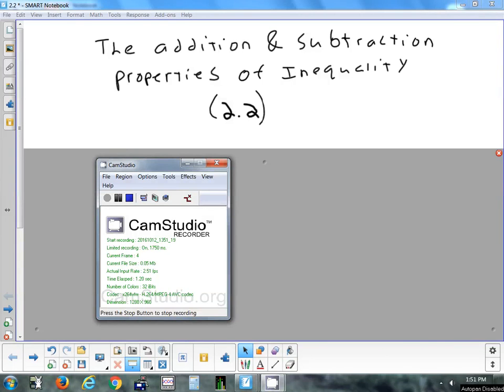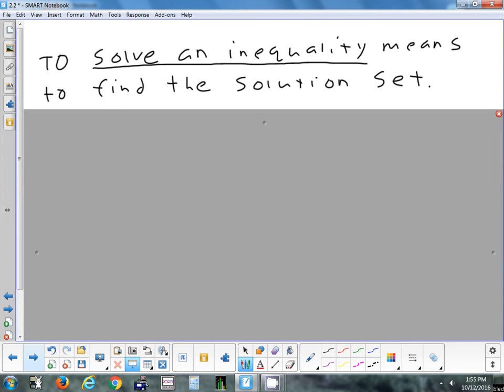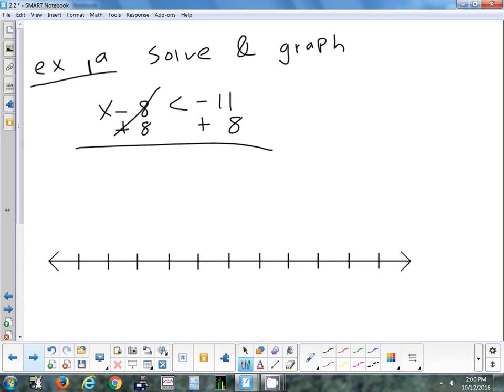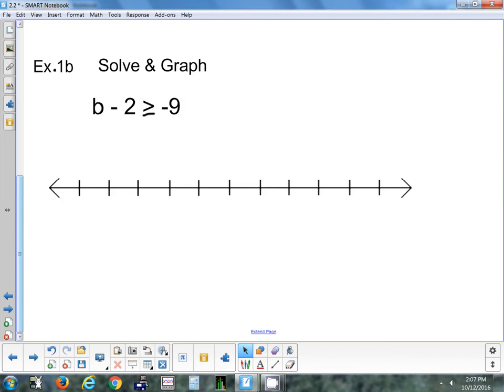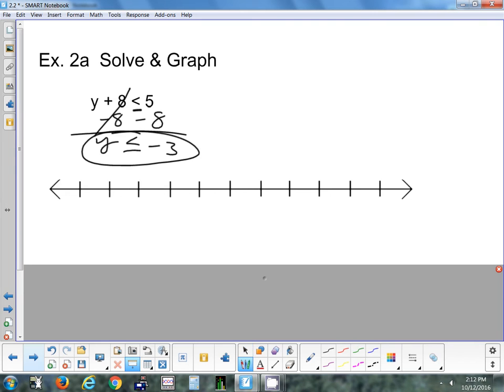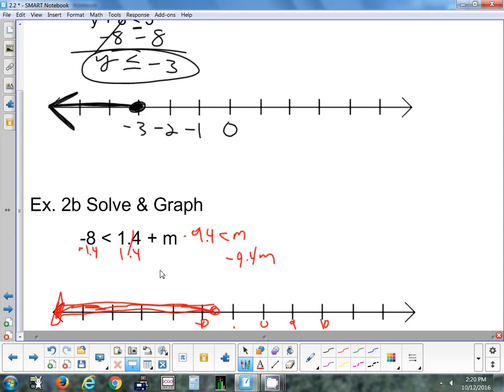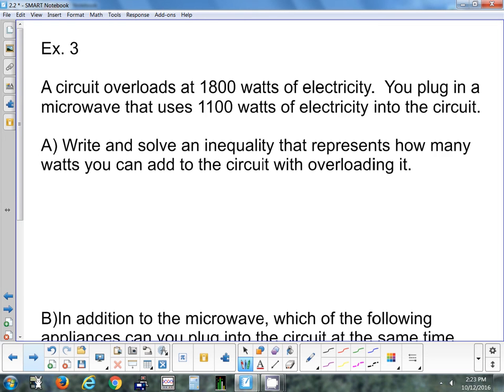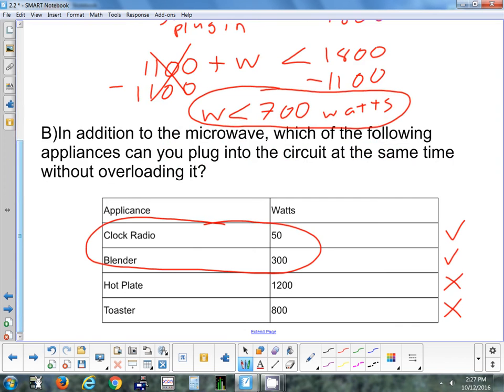2.2 Solving Inequalities Using Additon & Subtraction 10-12-16